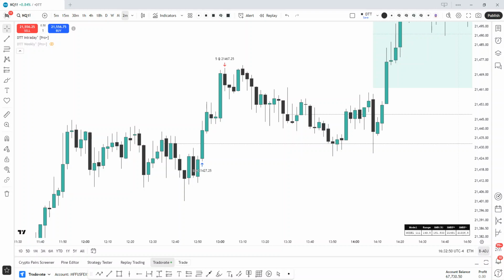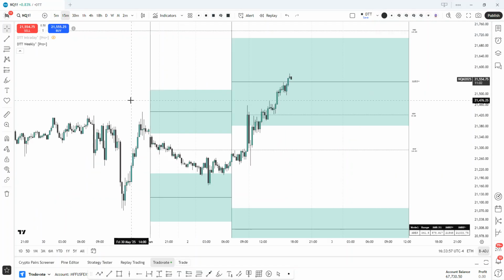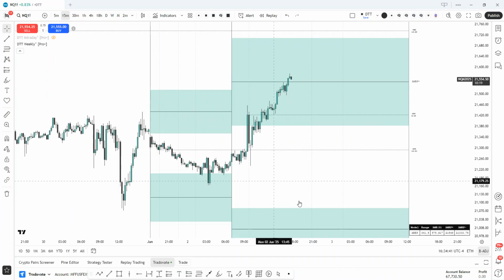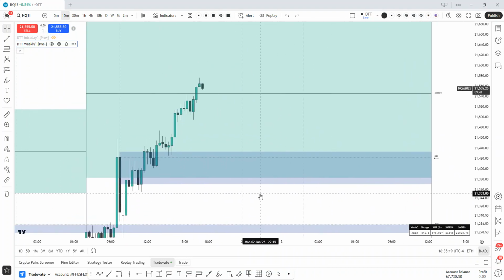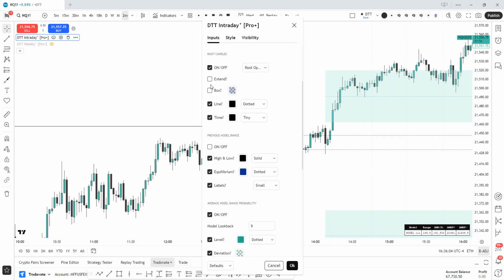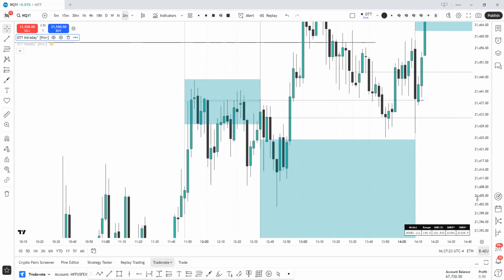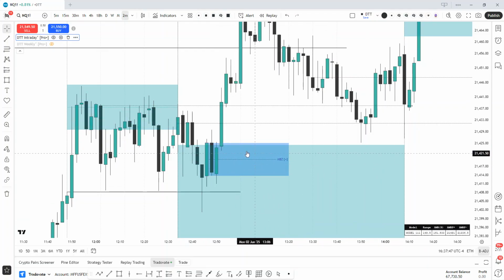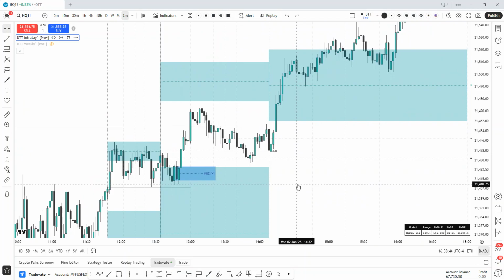+$4500 Trade Recap | June 02ND | NQ Futures | DTT Volatility Grid